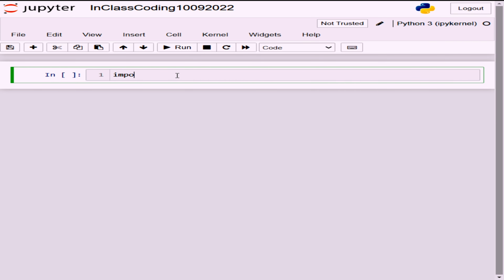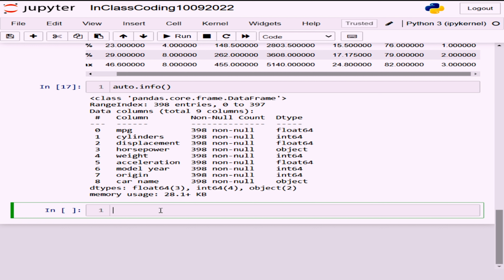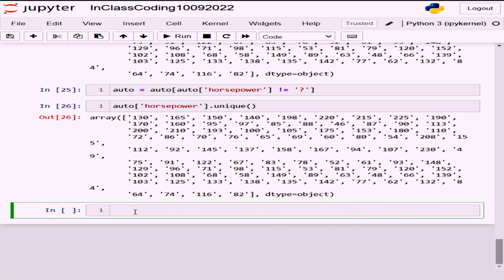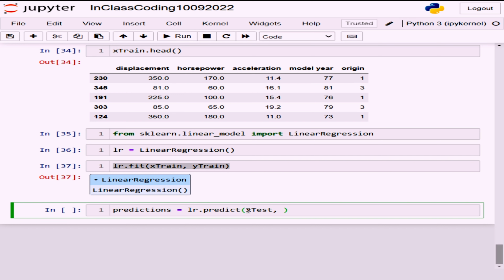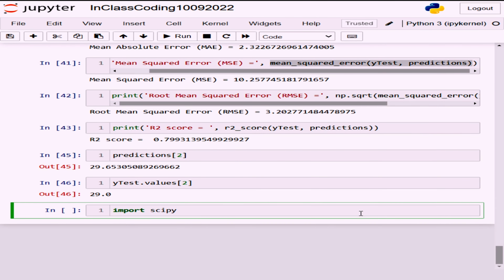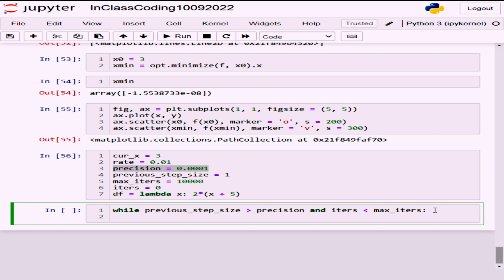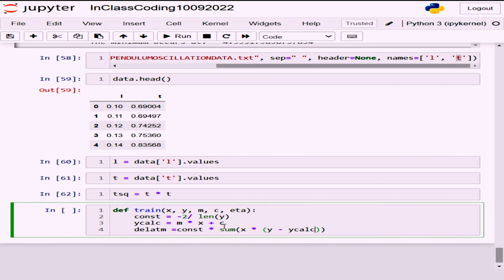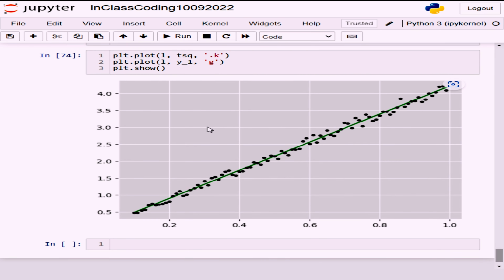ಧಾರಿಣಿ ಅಕಾಡೆಮಿ | MACHINE LEARNING CLASS 3 | PYTHON CODING of LINEAR REGRESSION | DHAARINI ACADEMY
ಧಾರಿಣಿ ಅಕಾಡೆಮಿ
Dhaarini Academy of Technical Education
Bengaluru/Mangaluru/Manipal